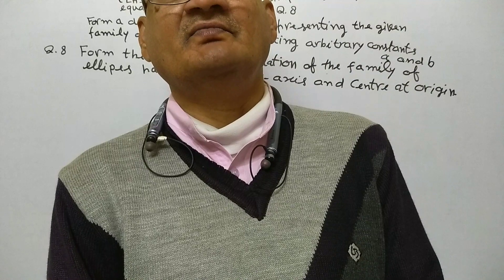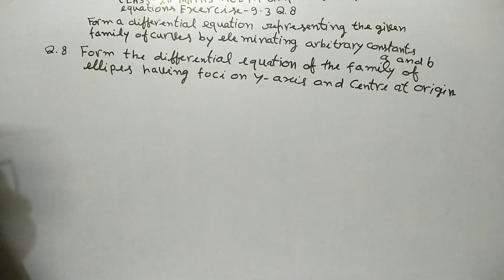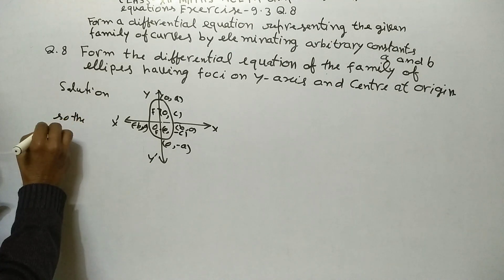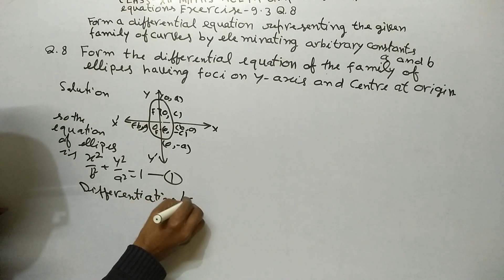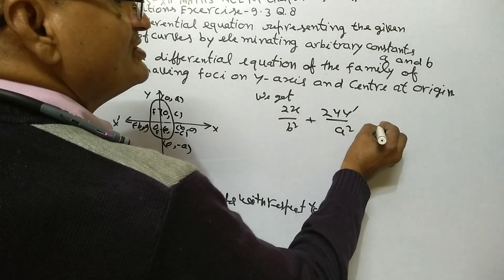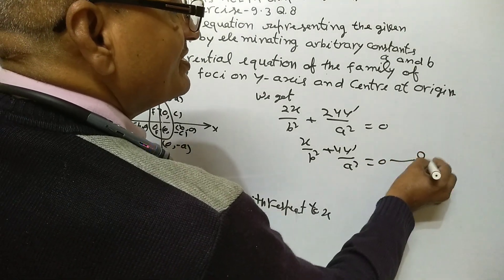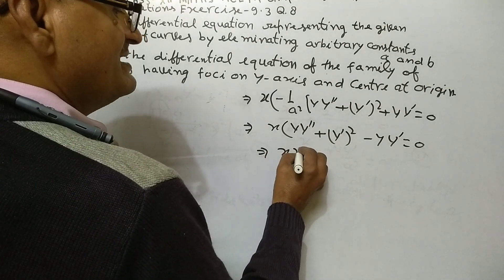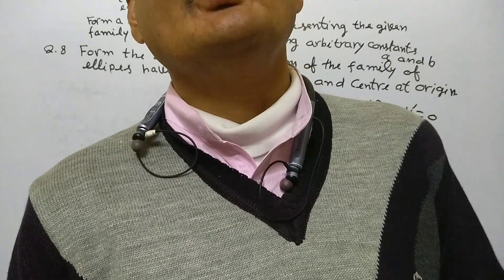Class XII Maths NCERT Chapter 9 Differential equations Exercise 9•3 Q.8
Class XII Maths NCERT Chapter 9 Differential equations Exercise 9•3 Class XII Maths NCERT Chapter 9 Differential equations Exercise 9•3 Q.8 CBSE 2024 Syllabus